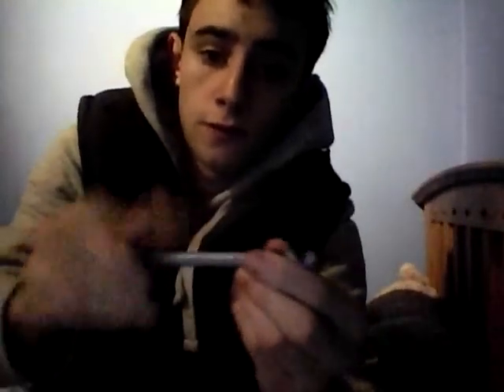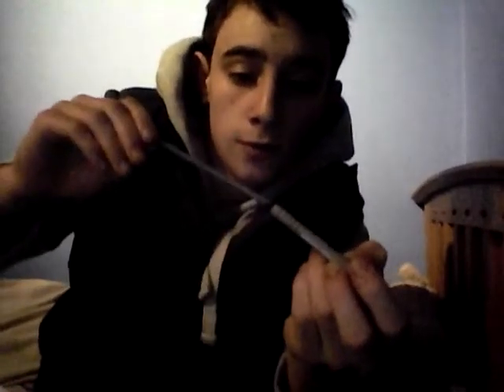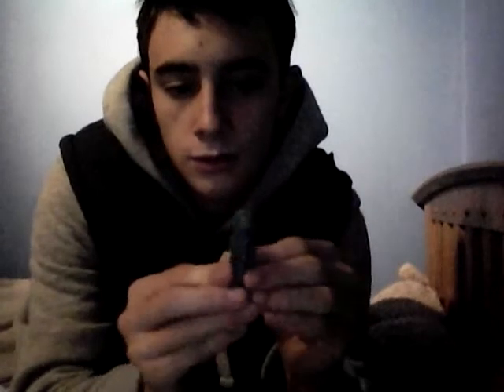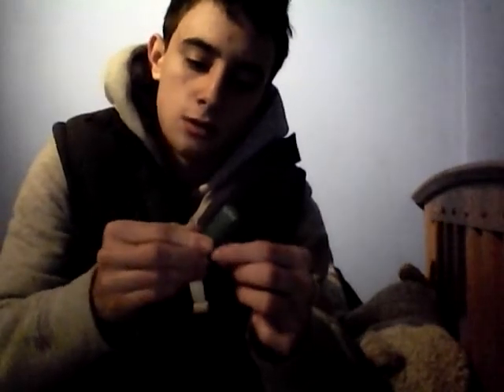how to make an easy bb gun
this is an unbelivably easy way to make bb guns.